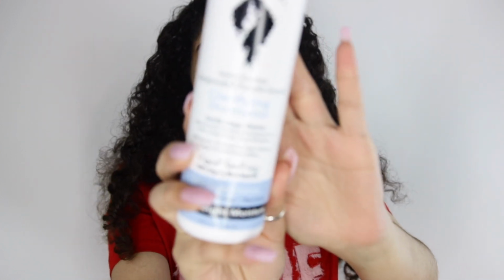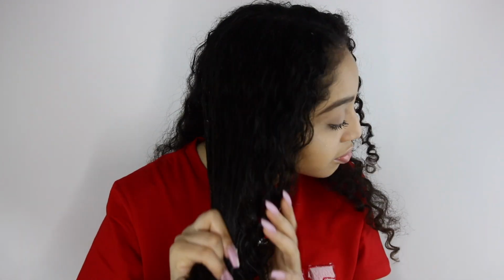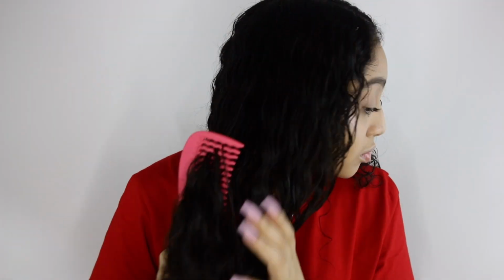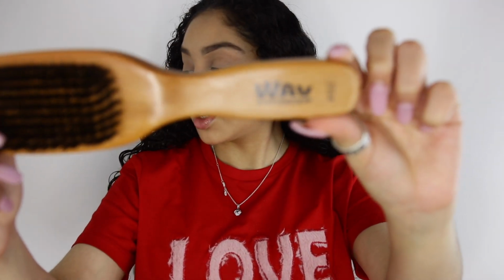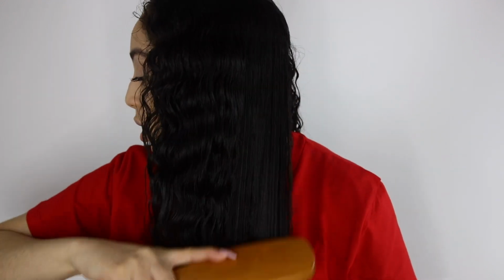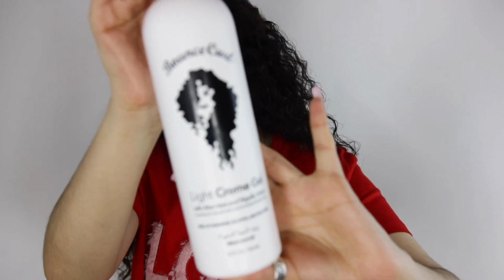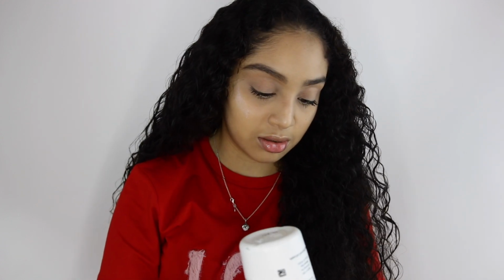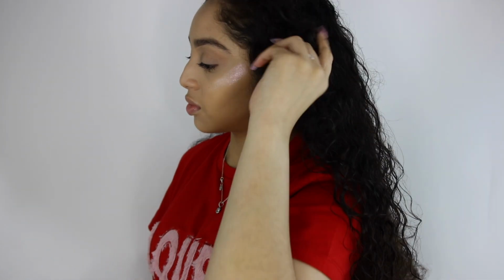Cury Hair Tutorial Using Bounce Curl | ABYXO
Hey guys back with another curly hair tutorial and this time I'll be showing you how I use Bounce Curl's light defining gel! So if you wanna see how I applied this to my curl routine keep on watching!😜